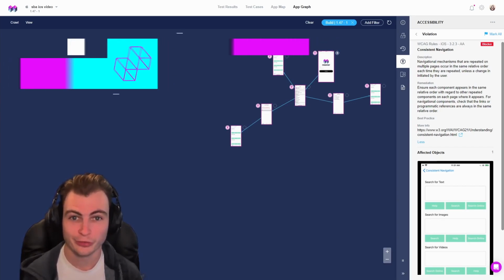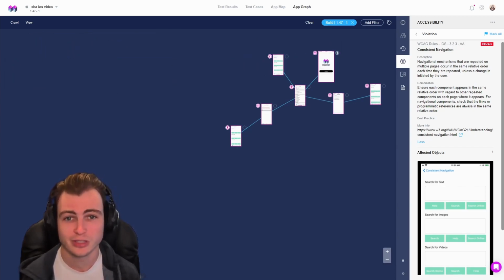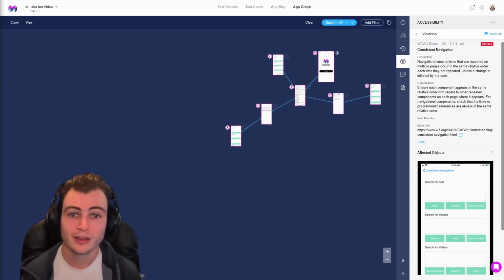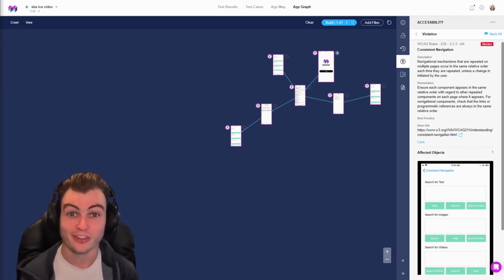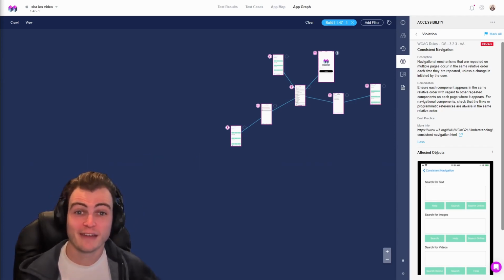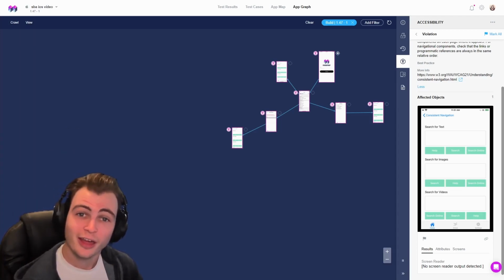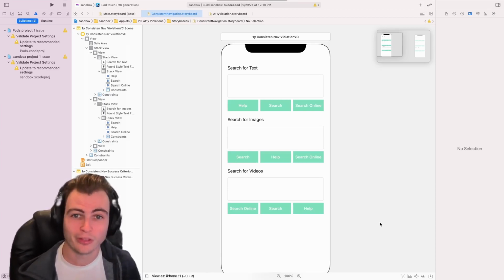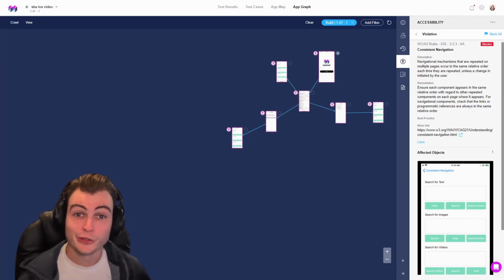How to fix iOS WCAG 3.2.3 Consistent Navigation Accessibility Violations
Watch the video for a walkthrough of how a developer can use Mesmer in your JetBrains IDE to find and resolve WCAG-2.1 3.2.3 Consistent Navigation accessibility violations in your mobile Android app.

The Mesmer JetBrains IDE plugin brings the power of AI-powered automated testing, compliance, and monitoring directly into your JetBrains IDE. Here is a tutorial to help you get started: